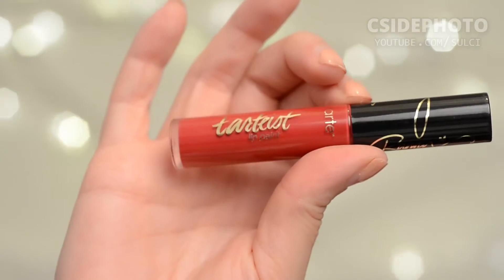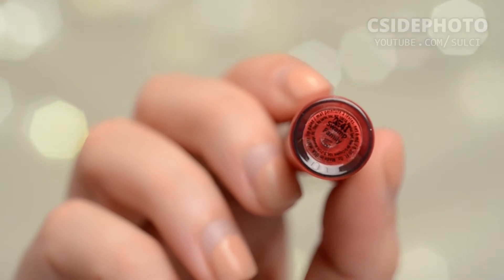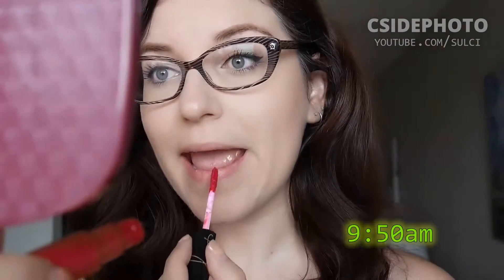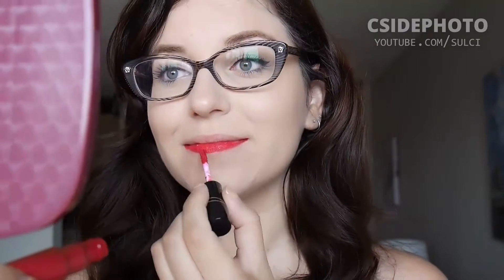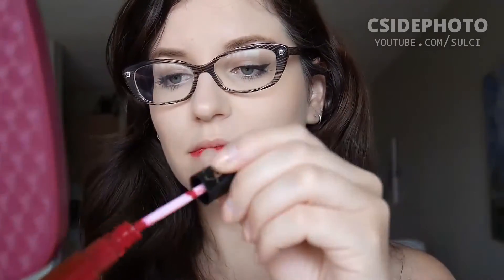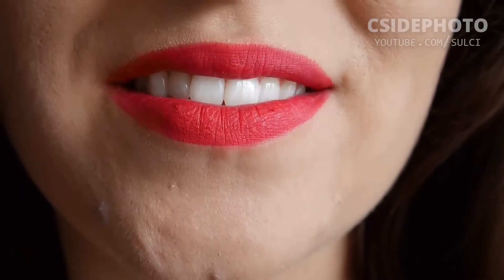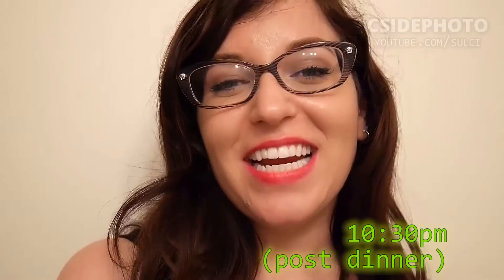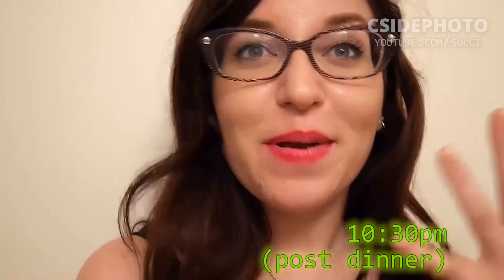Tartiest Lip Paint in Swamp Family Review & Demo | CORRIE V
Join me as I test the wear time and comfort of the beautiful Tarte Tarteist Lip Paint Grav3yardGirl Swamp Family lip paint.

** Products mentioned: **

Tarte Tarteist Lip Paint in Swamp Family from the grav3yardgirl collection

Try FAbFitFun Box - $49 for $200 worth of stuff!